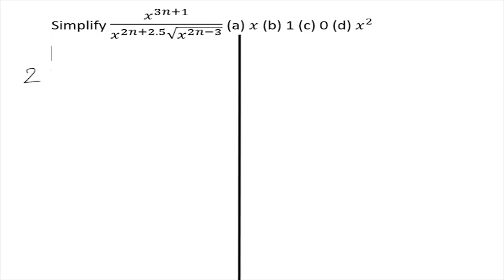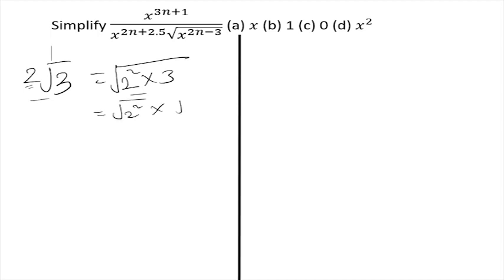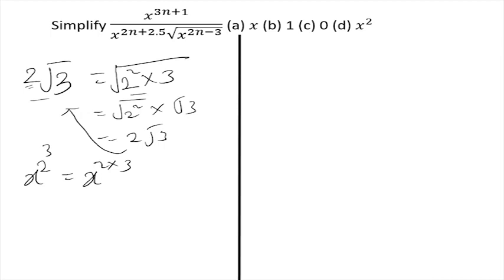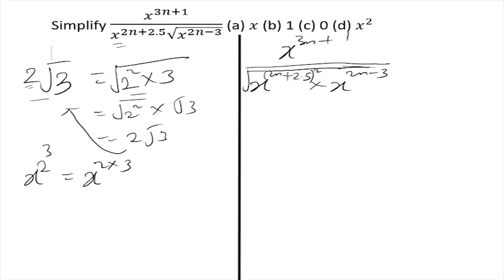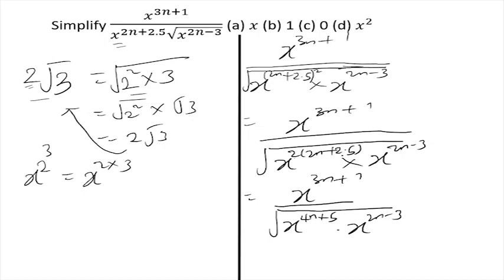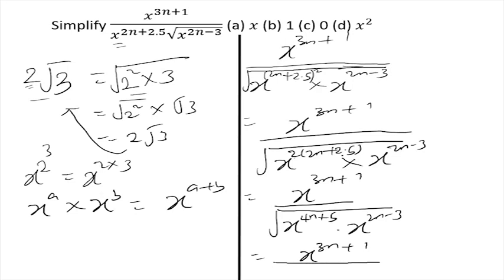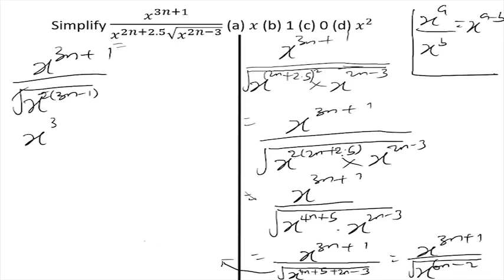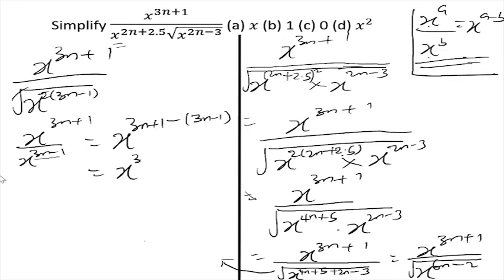Algebraic Simplification || Cowbellpedia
Simplify algebraic expression using simple and easy approach.